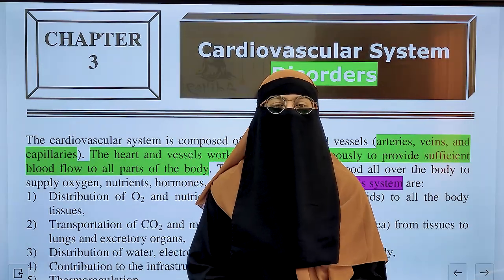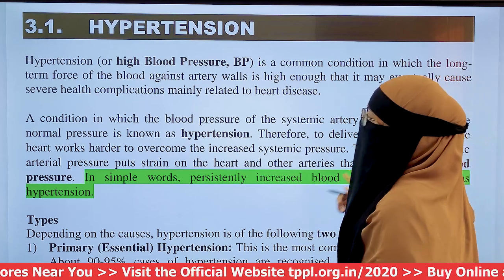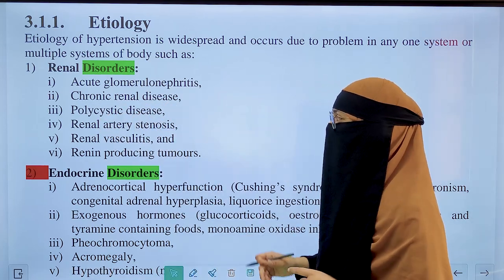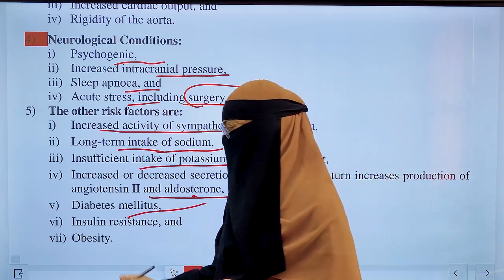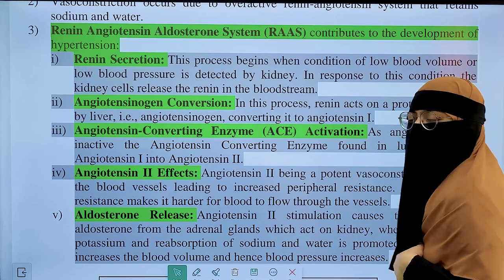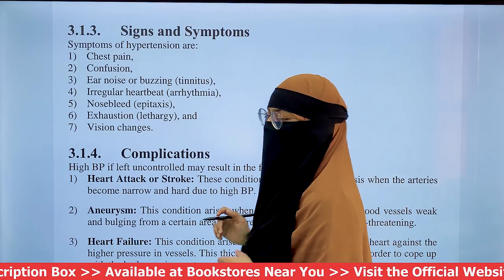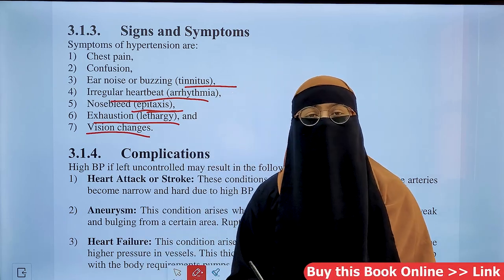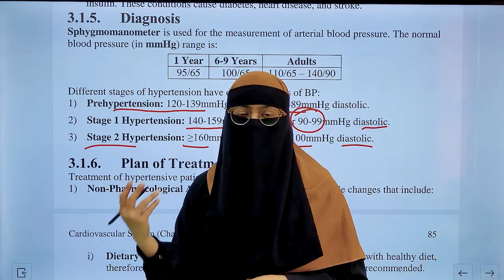Cardiovascular System | Unit 2 | Part 1 | Pathophysiology | BPharm 2nd Semester | PCI | In Hindi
00:00 intro
0:10 Cardiovascular System Disorders
0:22 Introduction
2:15 Hypertension
4:53 Etiology
8:03 Pathogenesis
13:38 Signs and Symptoms
14:03 Complications
16:30 Diagnosis
17:31 Plan of Treatment

💢 𝗕.𝗣𝗵𝗮𝗿𝗺., 𝗦𝗲𝗰𝗼𝗻𝗱 𝗦𝗲𝗺𝗲𝘀𝘁𝗲𝗿, 𝗔𝗰𝗰𝗼𝗿𝗱𝗶𝗻𝗴 𝘁𝗼 𝘁𝗵𝗲 𝘀𝘆𝗹𝗹𝗮𝗯𝘂𝘀 𝗯𝗮𝘀𝗲𝗱 𝗼𝗻 ‘𝗣𝗵𝗮𝗿𝗺𝗮𝗰𝘆 𝗖𝗼𝘂𝗻𝗰𝗶𝗹 𝗼𝗳 𝗜𝗻𝗱𝗶𝗮’, 𝗣𝗔𝗧𝗛𝗢𝗣𝗛𝗬𝗦𝗜𝗢𝗟𝗢𝗚𝗬

Basic Mechanism Involved in the Process of Inflammation and Repair: Introduction, Clinical signs of inflammation, Different types of Inflammation, Mechanism of Inflammation – Alteration in vascular permeability and blood flow, migration of WBC’s, Mediators of inflammation, Basic principles of wound healing in the skin, Pathophysiology of Atherosclerosis.

Unit-II
Cardiovascular System: Hypertension, congestive heart failure, ischemic heart disease (angina, myocardial infarction, atherosclerosis and arteriosclerosis).
Respiratory System: Asthma, Chronic obstructive airways diseases.
Renal System: Acute and chronic renal failure.

Unit-III
Haematological Diseases: Iron deficiency, megaloblastic anemia (Vit B12 and folic acid), sickle cell anemia, thalasemia, hereditary acquired anemia, hemophilia
Endocrine System: Diabetes, thyroid diseases, disorders of sex hormones
Nervous System: Epilepsy, Parkinson’s disease, stroke, psychiatric disorders: depression, schizophrenia and Alzheimer’s disease.
Gastrointestinal System: Peptic Ulcer.

Unit-IV
Inflammatory bowel diseases, jaundice, hepatitis (A,B,C,D,E,F) alcoholic liver disease.
Disease of Bones and Joints: Rheumatoid arthritis, osteoporosis and gout.
Principles of Cancer: classification, etiology and pathogenesis of cancer.
Diseases of Bones and Joints: Rheumatoid Arthritis, Osteoporosis, Gout.

Unit-V
Infectious Diseases: Meningitis, Typhoid, Leprosy, Tuberculosis, Urinary tract infections
Sexually Transmitted Diseases: AIDS, Syphilis, Gonorrhea.